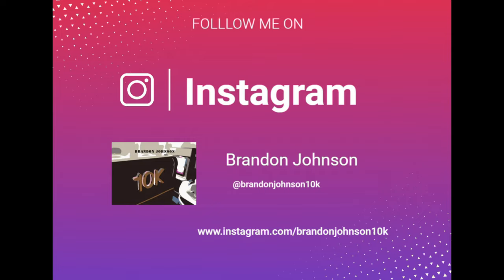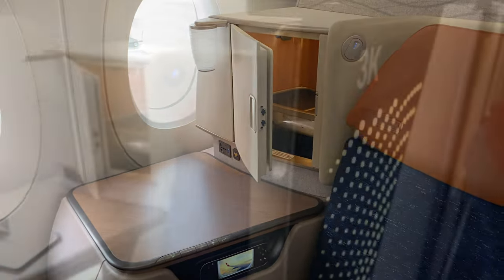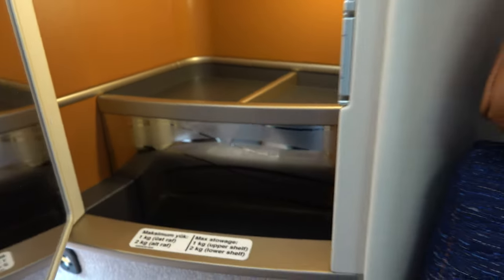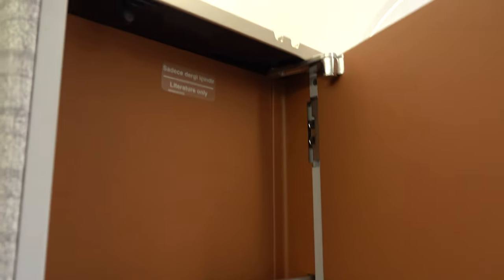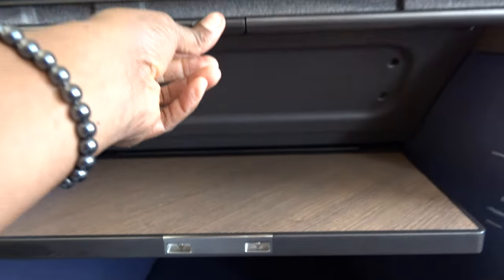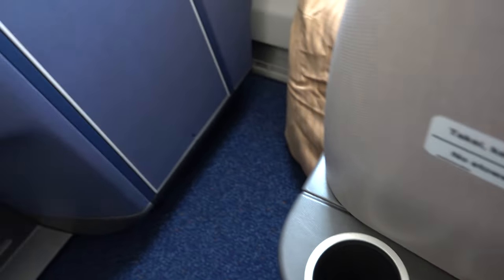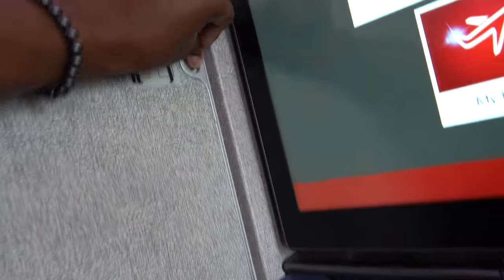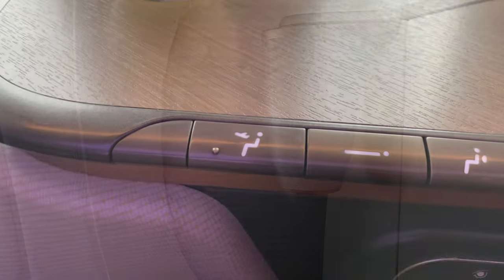Best Turkish Airlines Business Class? Aeroflot/Turkish Airlines A350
Flight# TK617

Origin - Istanbul, Turkey ( IST )

Destination - Casablanca, Morocco ( CMN )

Registration - TC-LGL

Seat - 3K

Ex Aeroflot A350's that Turkish Airlines acquired registrations
TC-LGJ, TC-LGI, TC-LGK, and TC-LGL